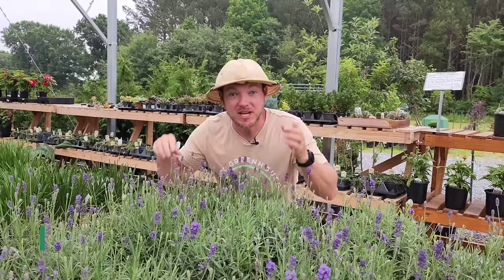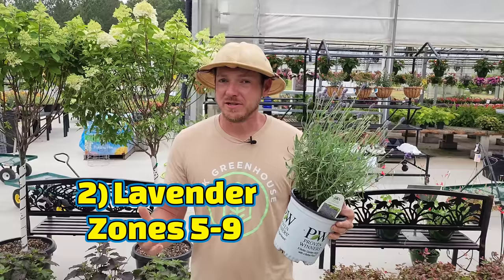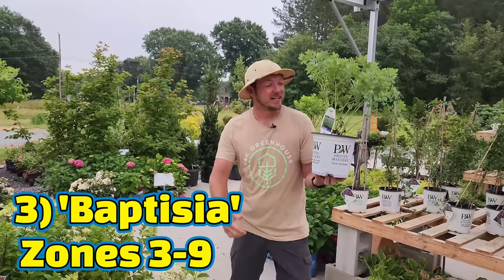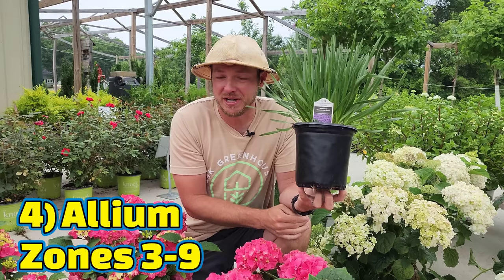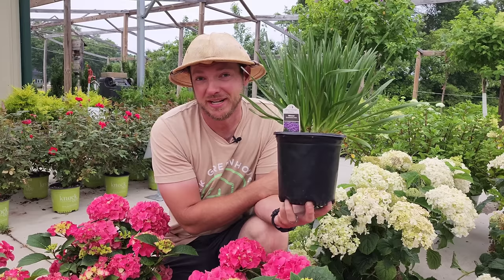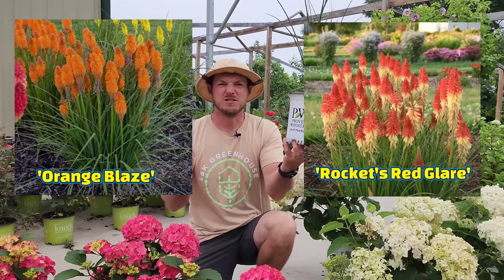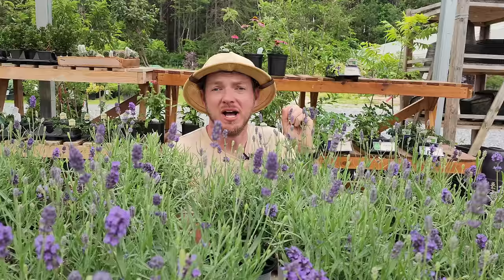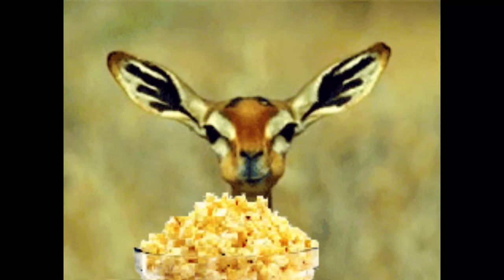Top 7 Deer Resistant Perennials!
There is hardly anything more frustrating than walking out to your garden only to discover your perennials have been mowed completely to the ground by hungry deer. Luckily, there are flowering perennials that will make your landscape come to life but at the same time are unpalatable to deer.

In this video I give you my top 7 perennials for deer resistance. I think you will be delighted to know that some of the most beautiful and hardy perennials are on the list! If you have deer problems you definitely don't want to miss this one!

Hi!